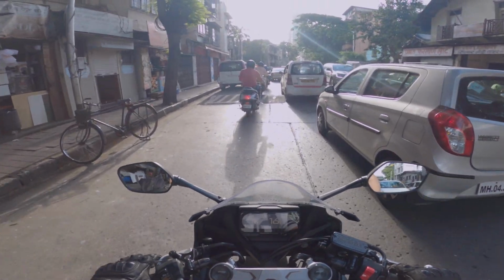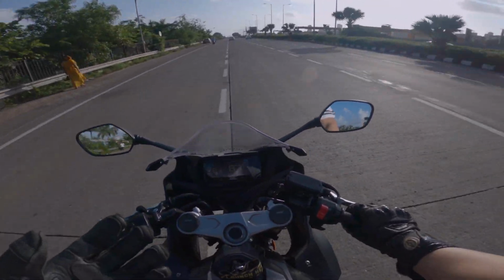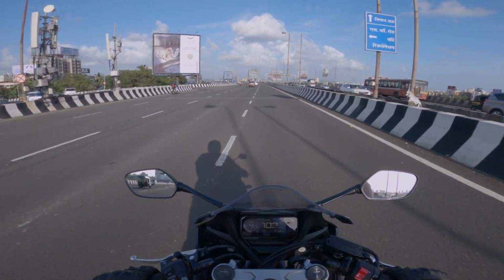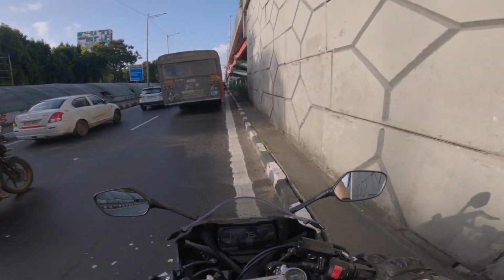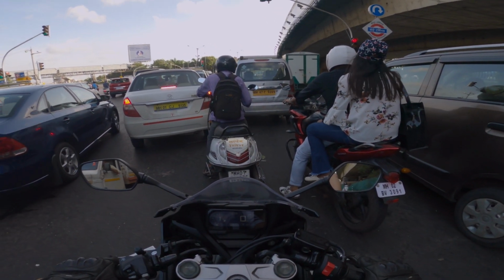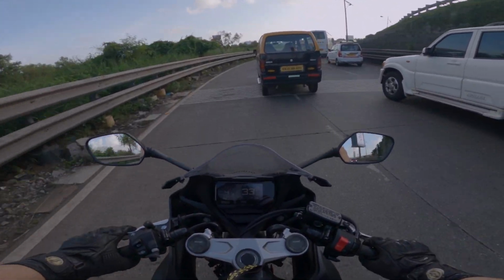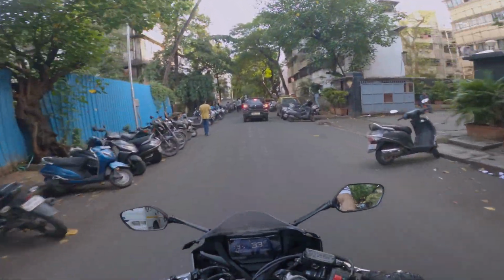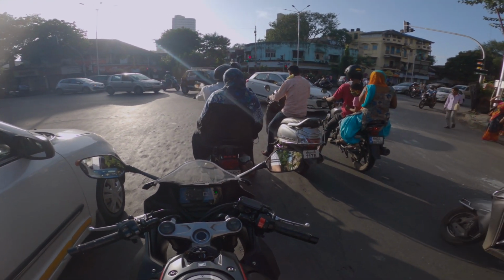CBR 650R First Impressions | Motovlogs Return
Intro: Ever felt part 2

Outro: Def Kiev- Invincible